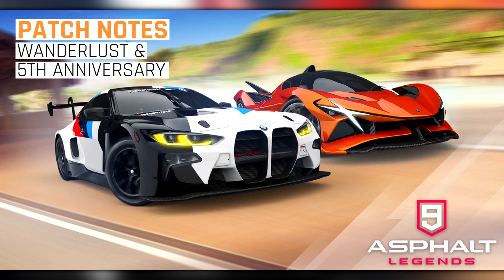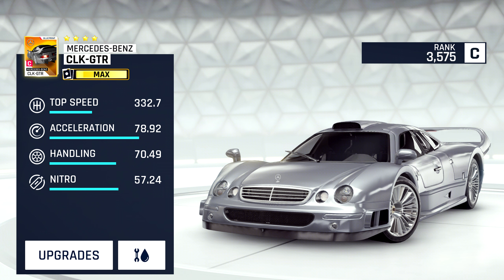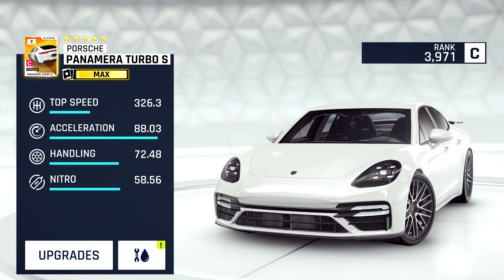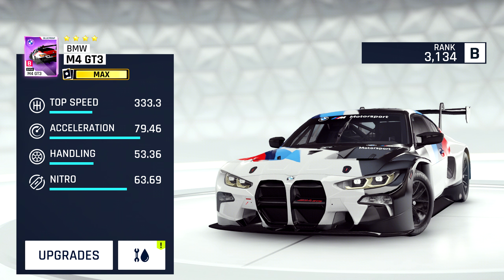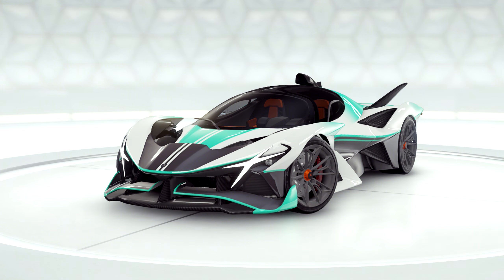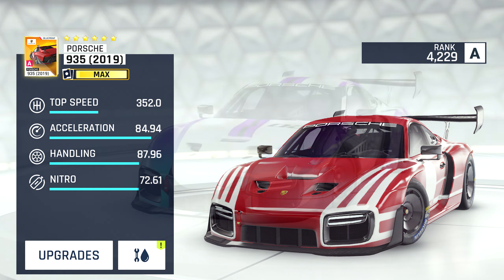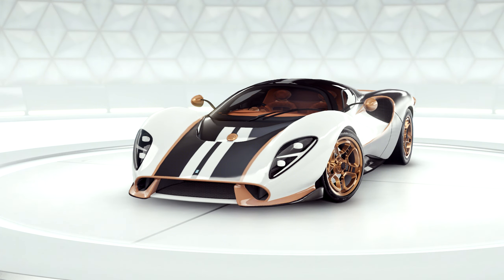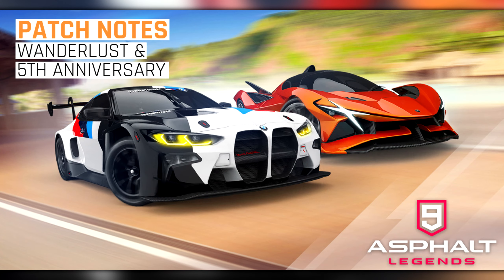FIVE YEARS!? ALL NEW CARS + MAX STATS (Asphalt 9 Wanderlust & 5th Anniv Seasons Update) [#31, v4.1]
I share the stock and max stats of all the new cars in the Wanderlust & 5th Anniversary Seasons Update and give my opinions on them as well as other changes and additions! Enjoy :D